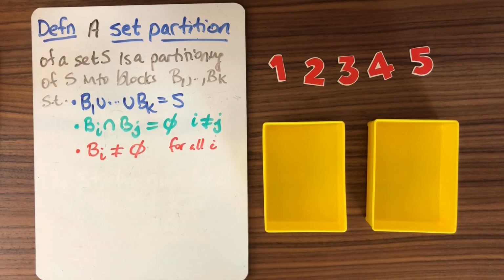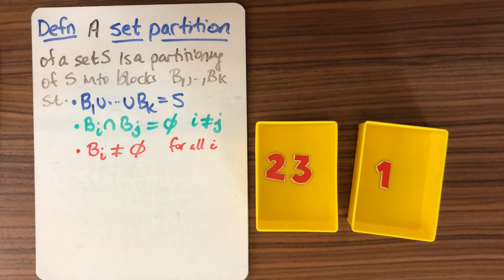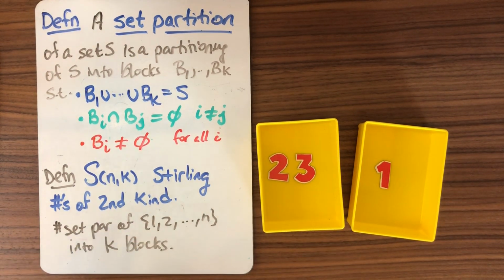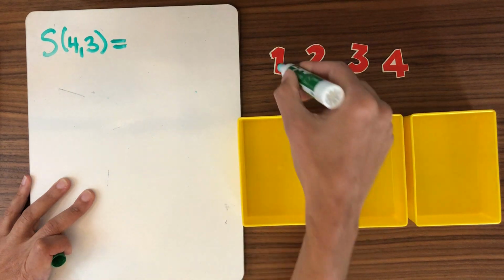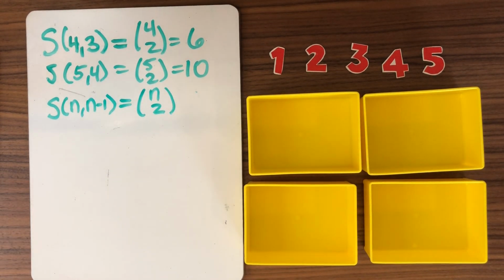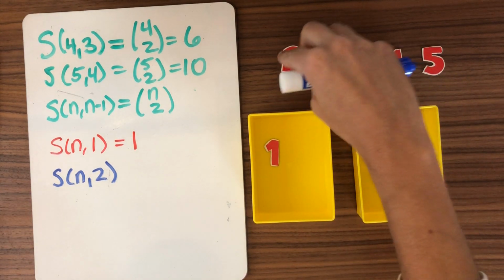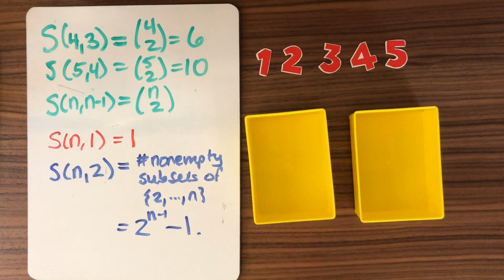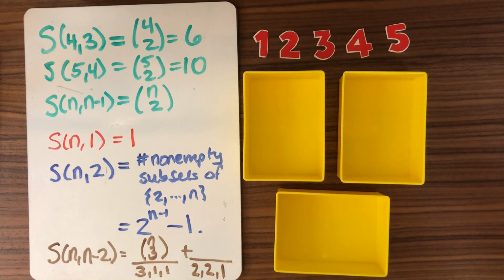Math 432: Sequences - Partitions (3 of 3)